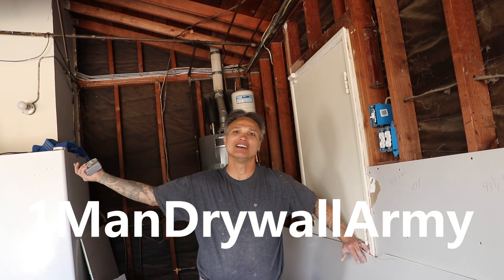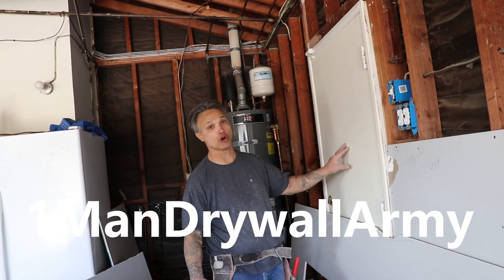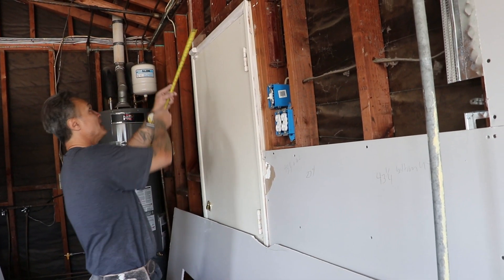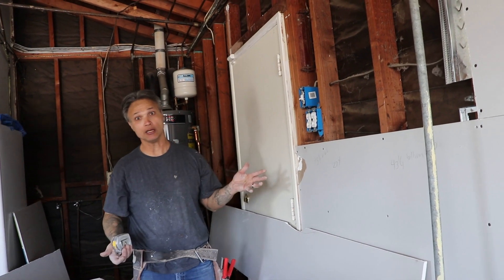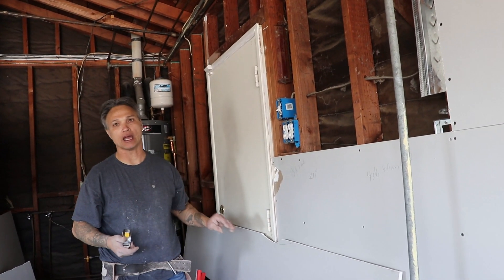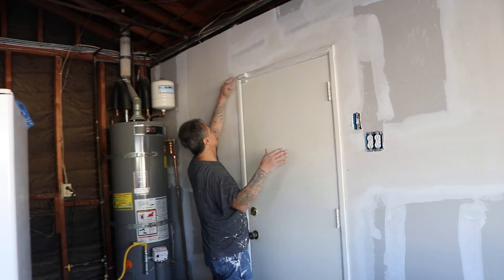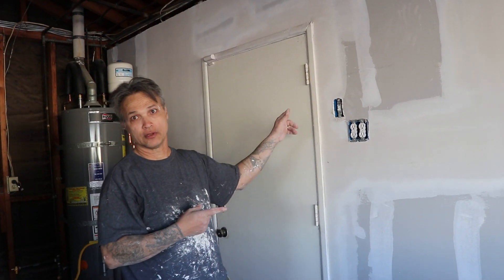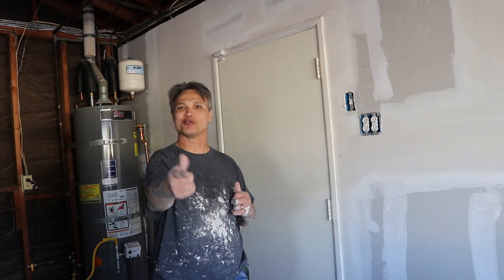How to drywall around a door?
In this video is the best way to hang drywall around a door.  There are different ways  but this way will give you the best results. Minimizing mud build up leaving you with a flatter sufface to install timely frames or just case out a frame.
Made by Windows Movie Maker .